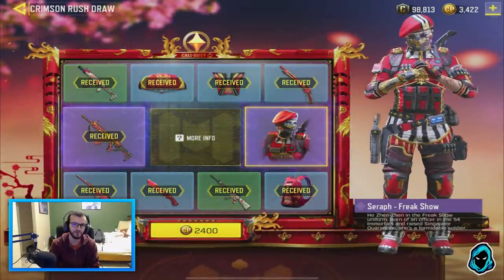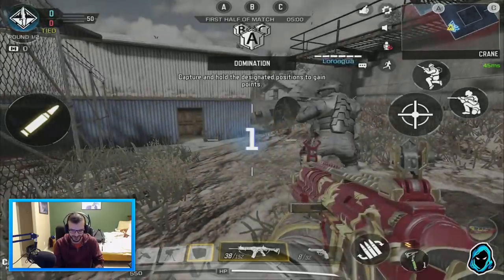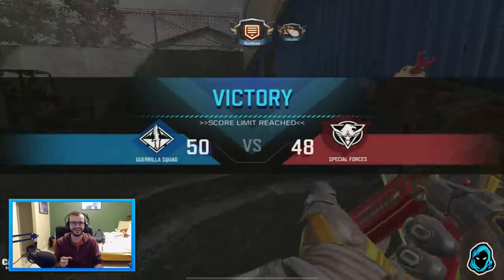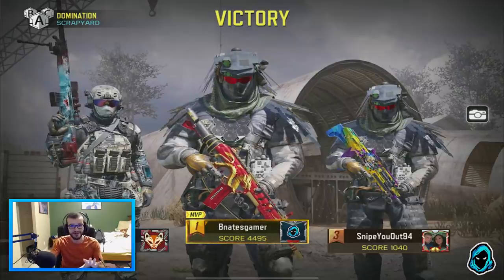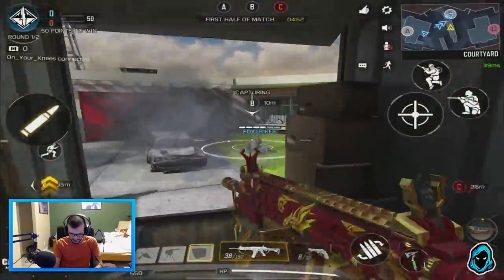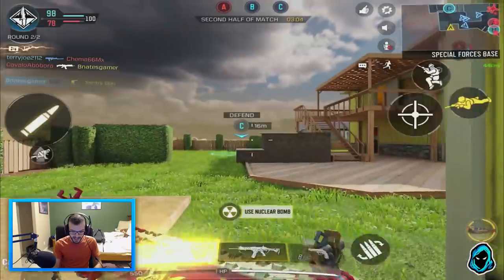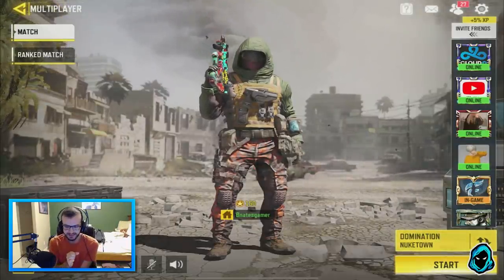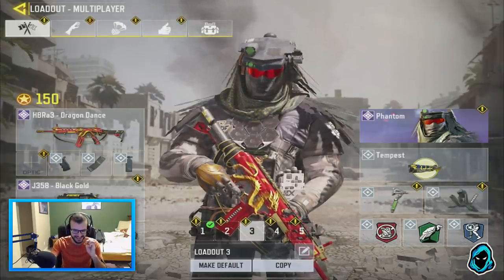“HBRa3 IS INSANELY OP!" - NEW ASSAULT RIFLE GAMEPLAY! | Call of Duty Mobile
THE NEW HBRa3 FROM ADVANCED WARFARE IS NOW IN COD MOBILE!